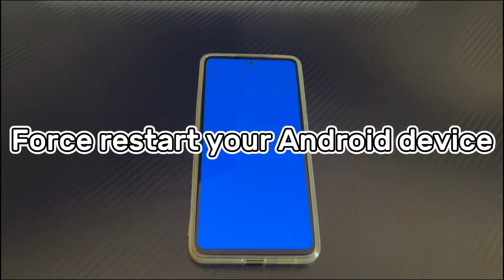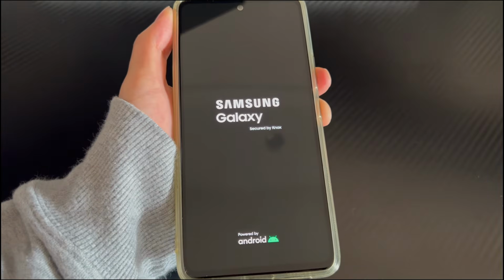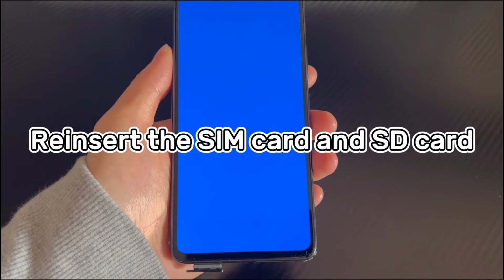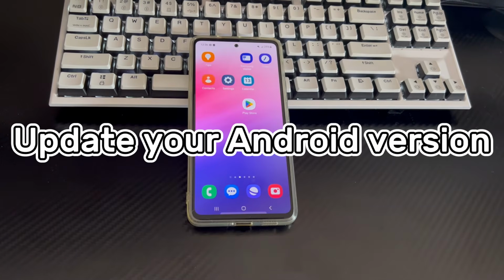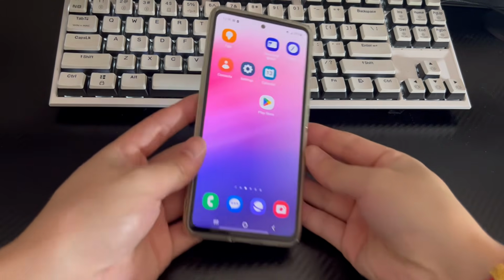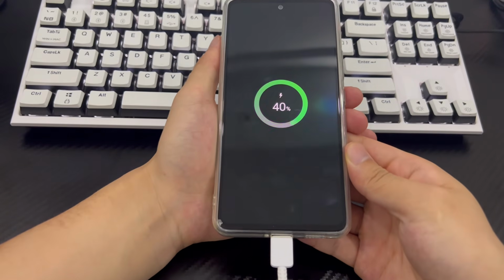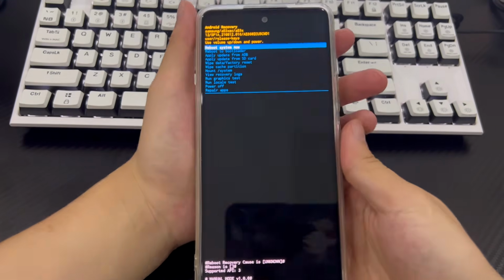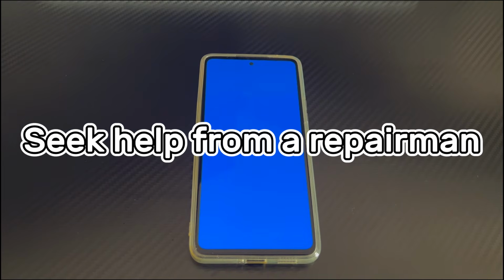How to Fix Android Phone Blue Screen of Death: 7 Troubleshooting Steps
Today's video will show you how to fix android phone blue screen. Android is undoubtedly one of the best smartphone platforms, but it also has its own little problems. Have you ever encountered android phone screen is blue? If the screen is turning blue on android phone problem occurs, it may affect your life a little because you can't use your Android device to do anything. But don't worry too much, you can follow some methods to fix android phone screen blue tint.

System error: The operating system files of the Android phone are damaged or the update fails. Insufficient storage space: Insufficient available storage space in the Android device may also cause android phone screen goes blue. Application compatibility issues: Incompatible or malicious third-party applications interfere with the Android device process. Phone overheating: Overheating of the phone can also cause Android devices to be unstable and prone to Android phone blue screen. Hardware problems: Faulty display, motherboard and other hardware can cause android phone blue screen.

Before you go to the repair center or replace the phone, you can try to solve the problem yourself according to this video steps. We have summarized 7 solutions for how to fix blue screen on android phone.

Timestamps:

01:42 Force restart your Android device
02:31 Remove the battery from the phone
02:50 Reinsert the SIM card and SD card
03:16 Enter safe mode
04:01 Update your Android version
04:40 Enter the recovery mode to restore factory settings
05:57 Seek help from a repairman